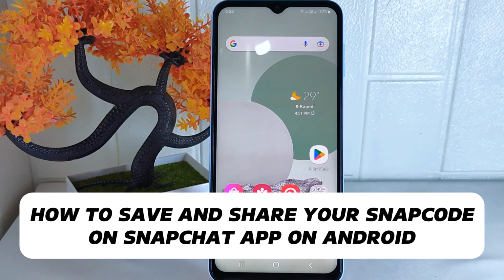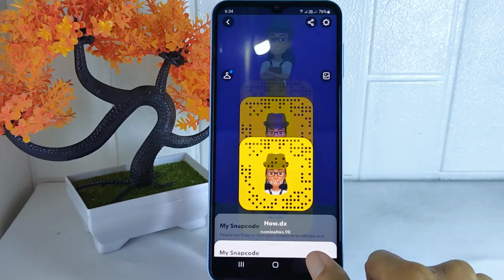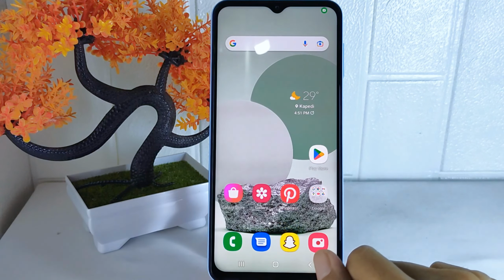How To Save And Share Your Snapcode On Snapchat app On Android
This tutorial deals with search:
how to save and share your snapcode on snapchat app
how to save snapcode on snapchat app
how to share snapcode on snapchat.